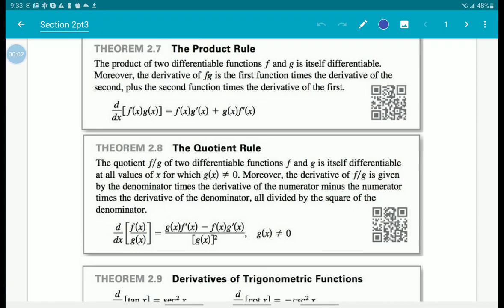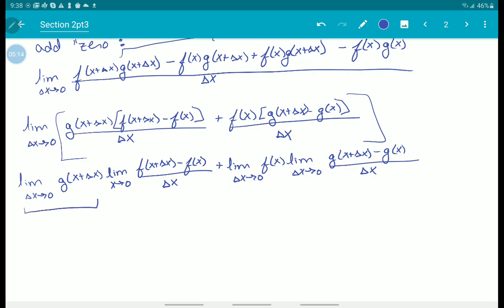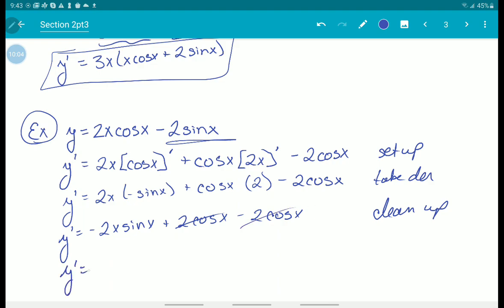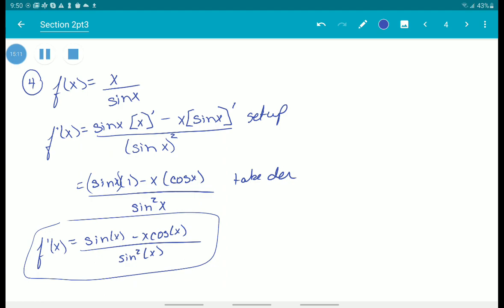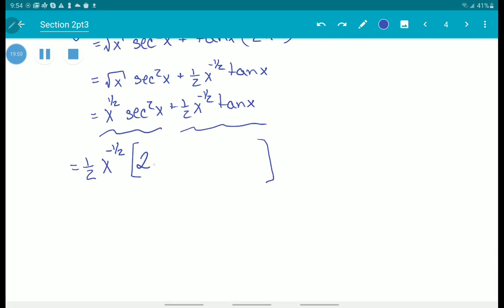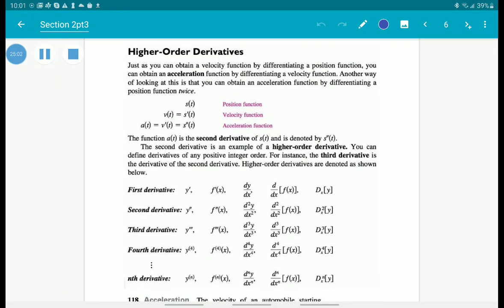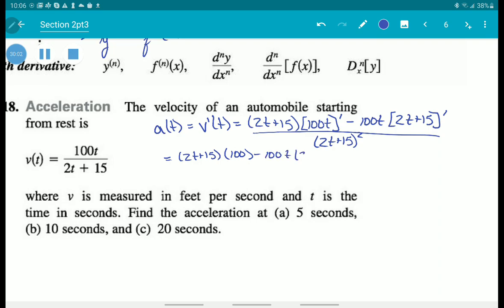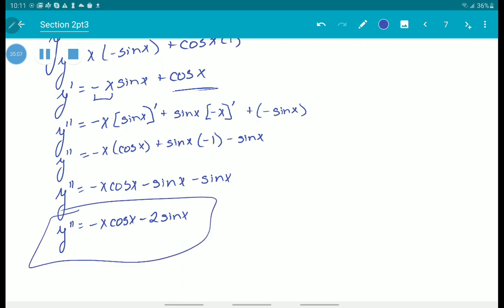MAT 271 Section 2.3 Product/Quotient Rules and Higher Order Derivatives